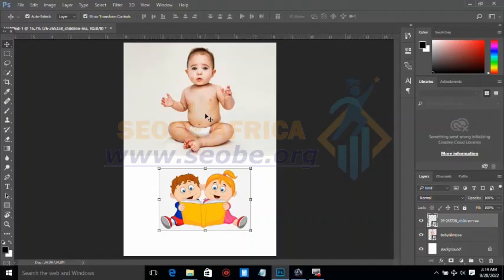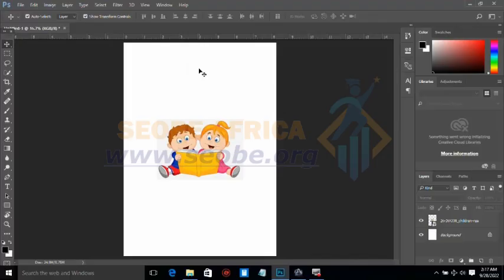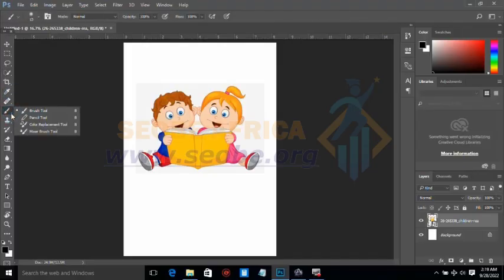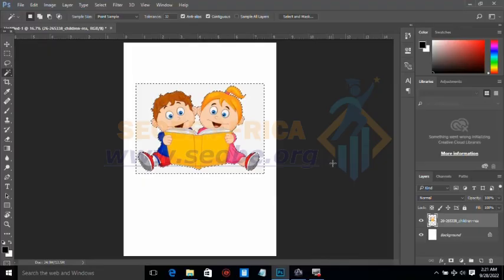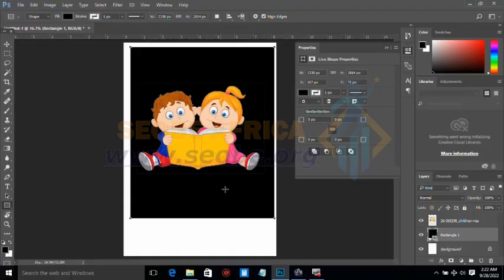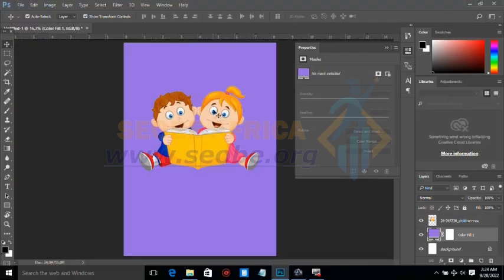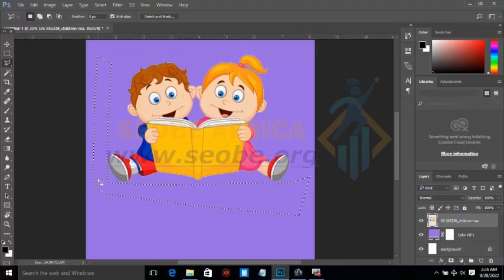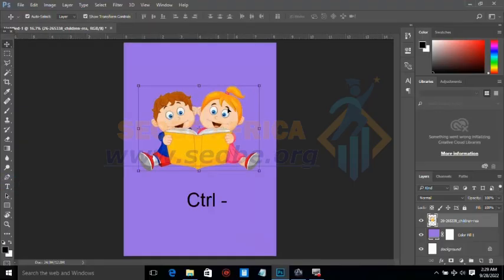HOW TO TRIM IMAGE IN ADOBE PHOTOSHOP PART 1